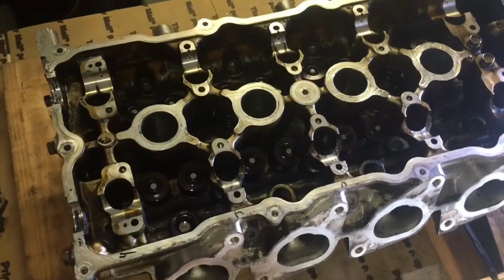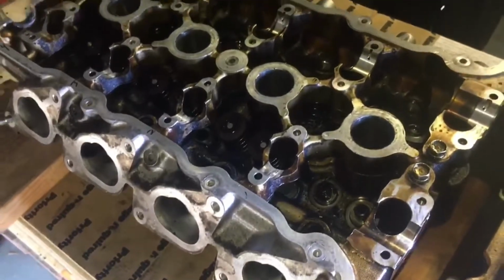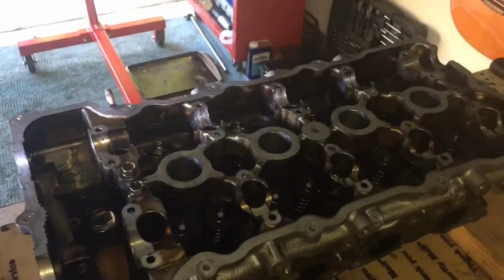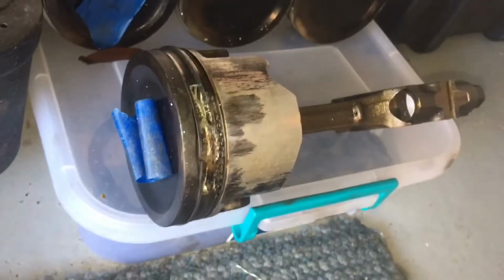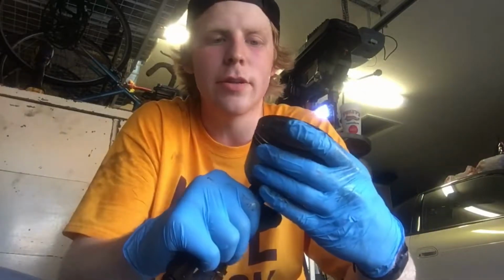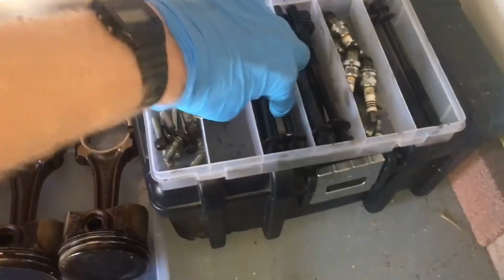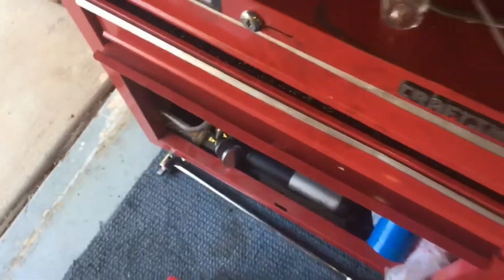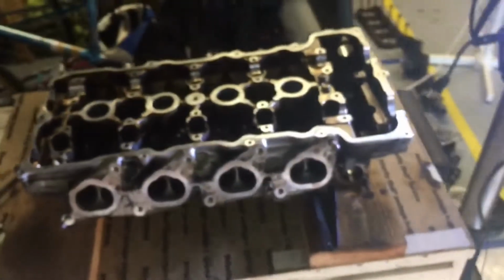4 Problems I Have With the SR20DET | full rebuild update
Here's a bit of info on what's been happening with the 240 these past few months,

•Since this video I have acquired a replacement cylinder head and have made progress on the rebuild. I'm sure there will be at least one follow up video to come.